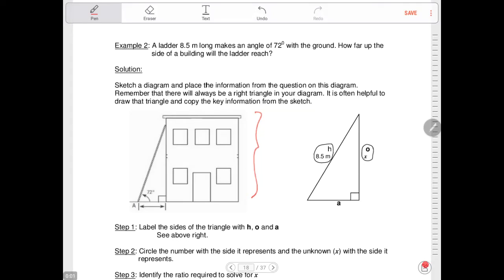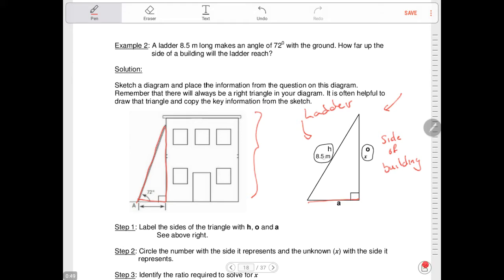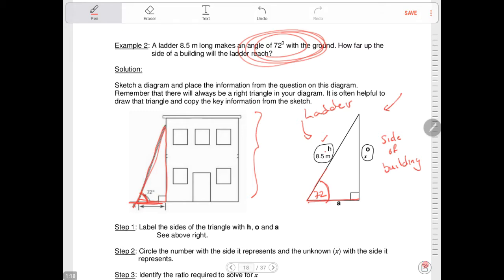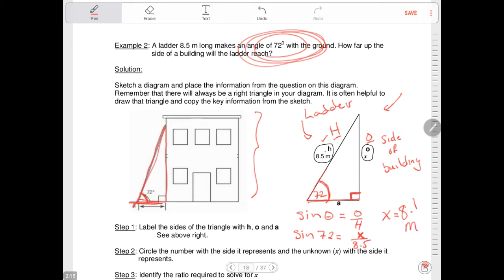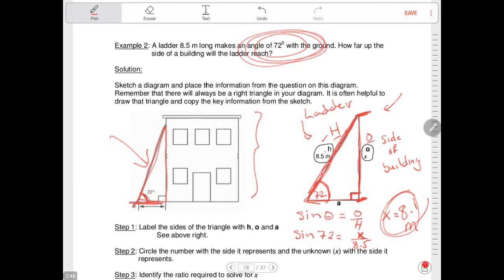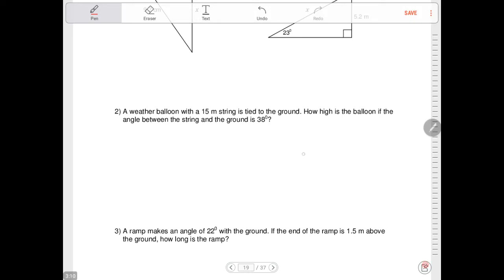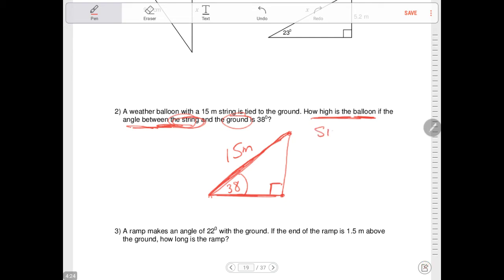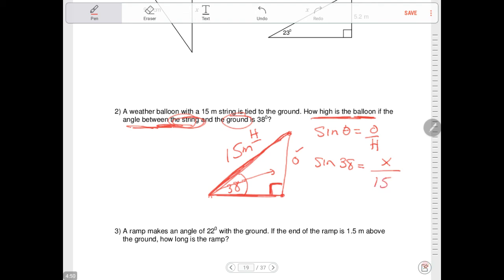Using Sine Ratio 2